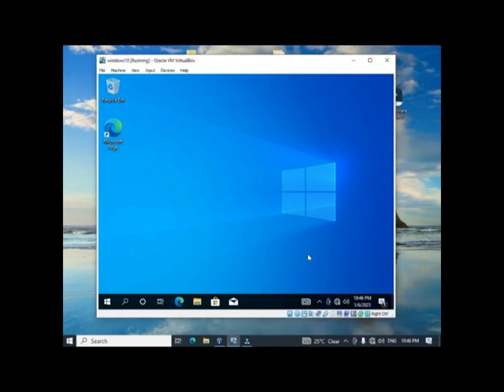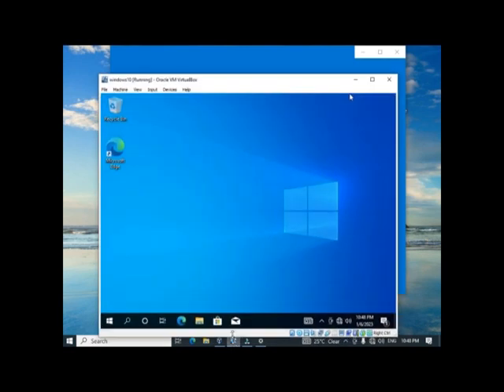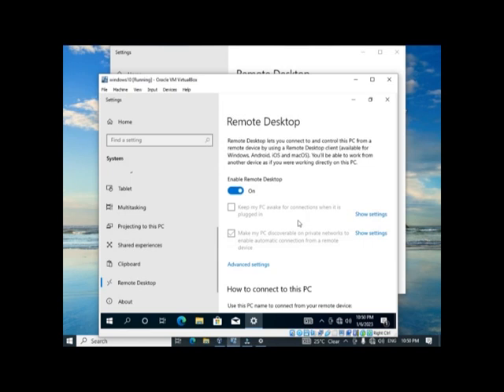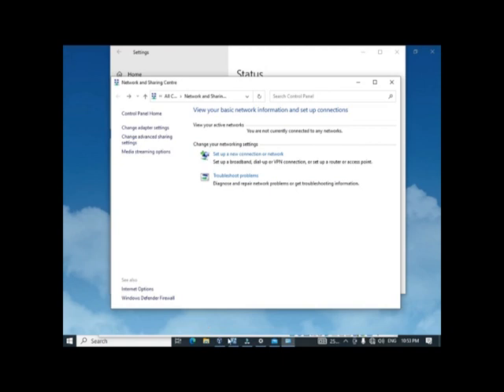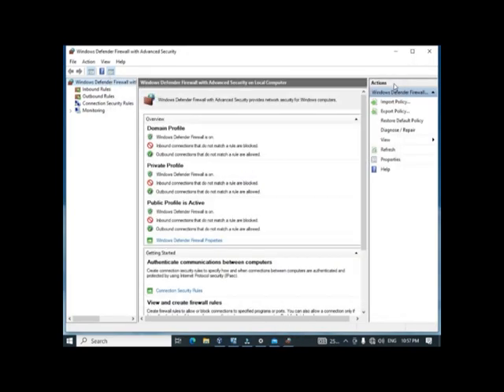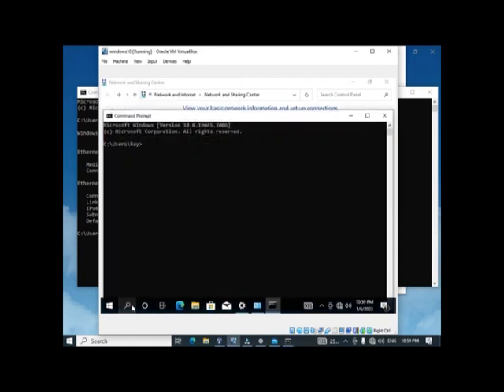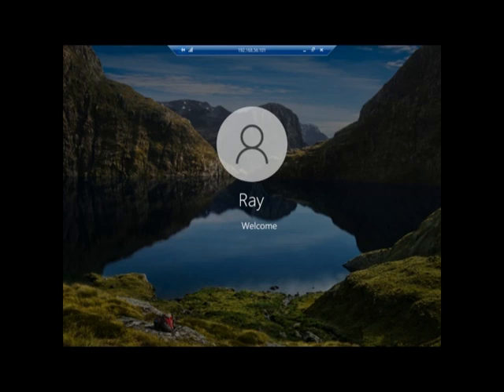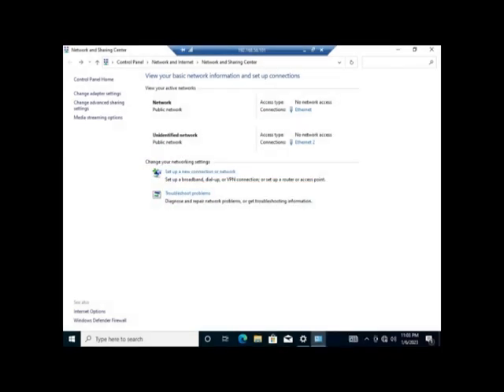Windows 10 Remote Desktop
Looking to access your Windows 10 desktop remotely? Enjoy seamless access to your files and applications with our reliable Windows 10 Remote Desktop solution. Try it today!
With Remote Desktop Windows 10, you can work from the comfort of your own device while still accessing all the resources you need. Our secure and easy-to-use solution lets you connect to your Windows 10 desktop from anywhere in the world, so you can stay productive on the go. Get started with remote desktop Windows 10 today and experience the ultimate in flexibility and convenience.